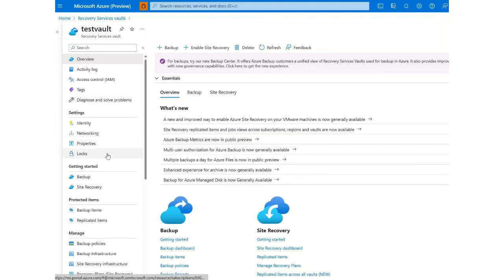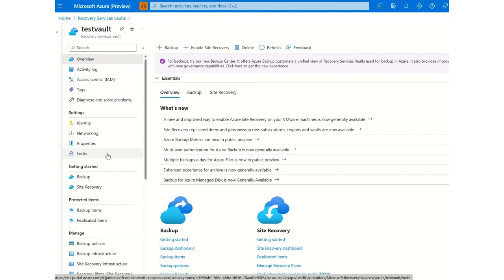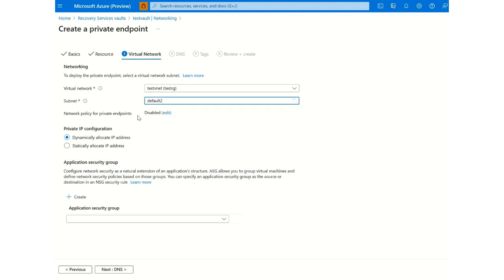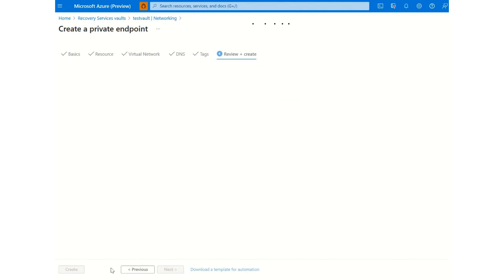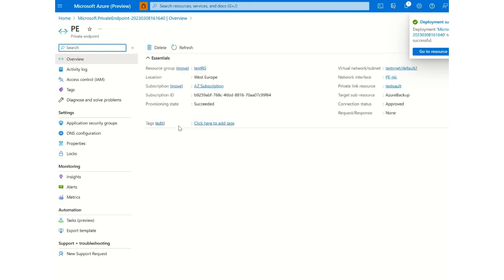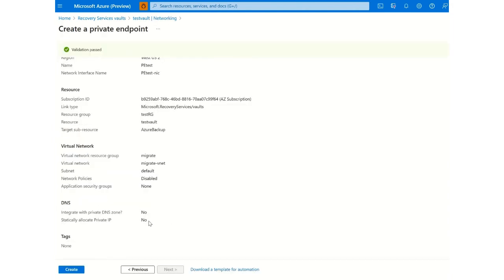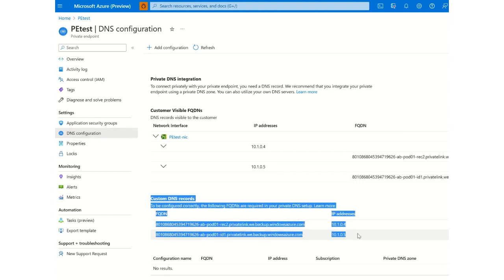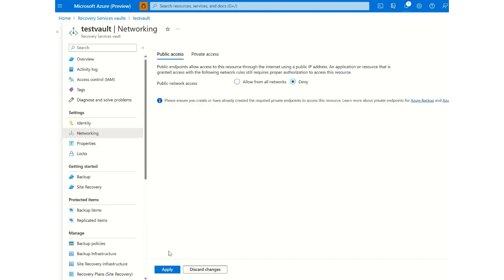Learn Azure with labs - part 9 [azure basics] | azure az 104 certification |microsoft azure training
Have you watched previous Azure fundamental videos covered under playlist Azure lab for beginners? Are you planning to appear for az 104 or want to continue your Azure Journey? If so, then you are in the right place. We will walk you through path of becoming hero from zero experience in Azure.

📕 In this lesson we will learn about Azure Private Endpoint and steps to create Azure Backup Private Endpoint

 and